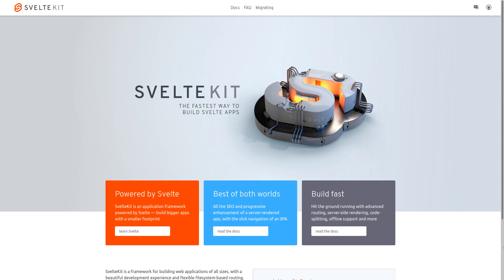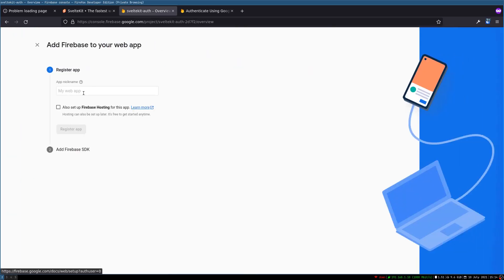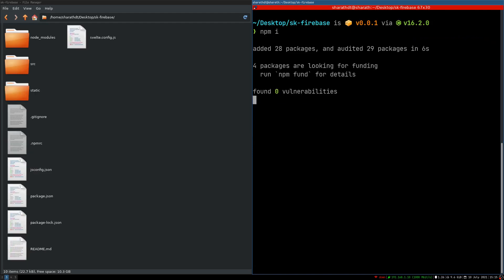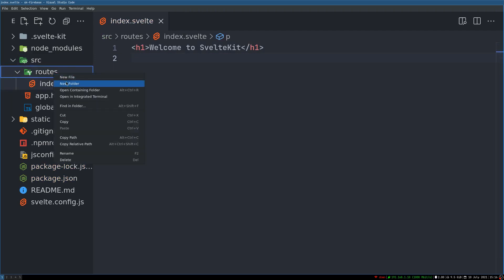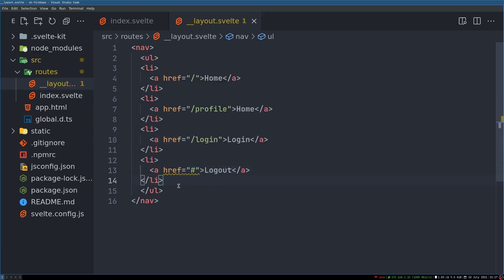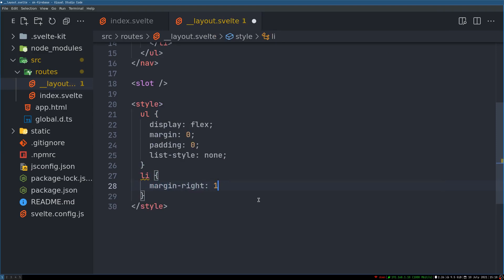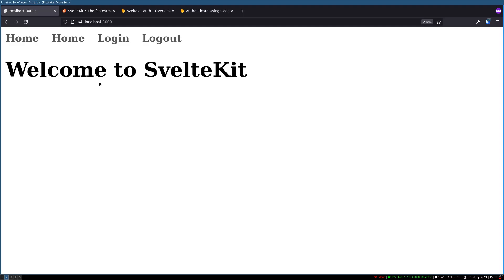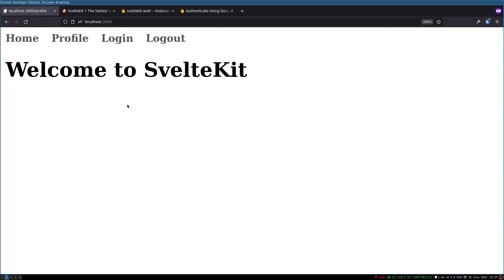Sveltekit Fireabse Auth - 1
In this video I will be showing how to have Firebase Authentication in Sveltekit.